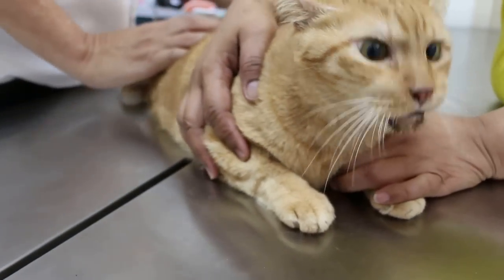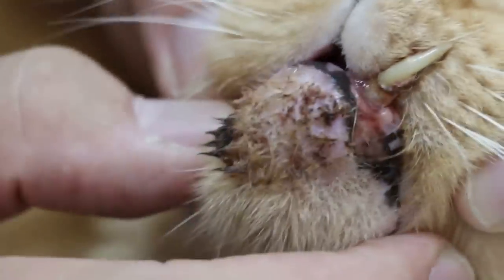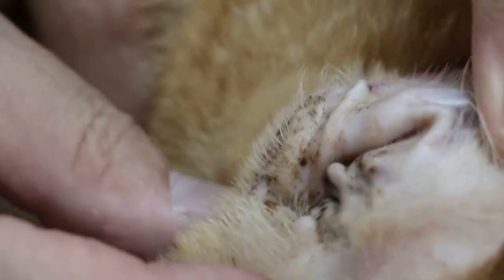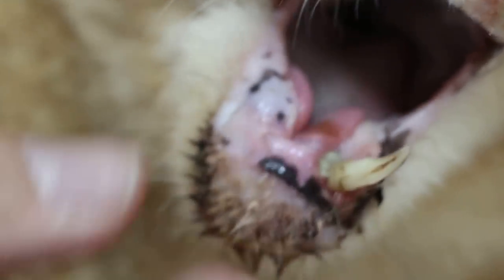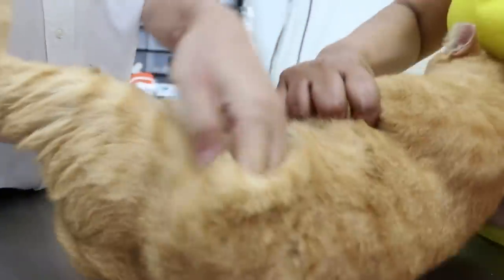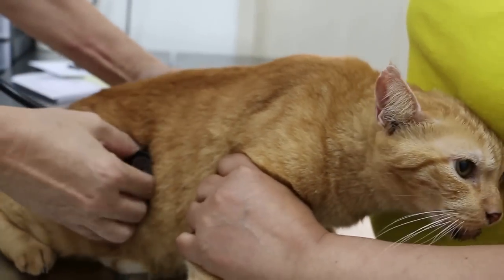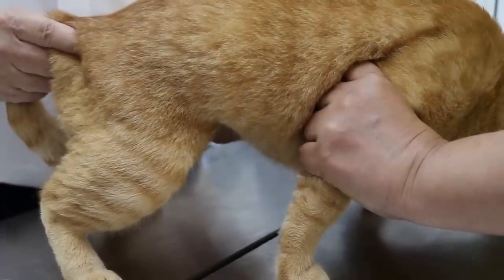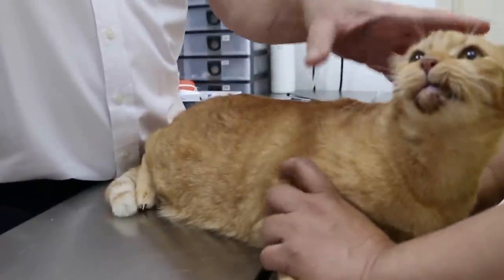An 8-year-old cat has loose tooth and mouth ulcers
Left lower canine tooth is loose and has exposed roots - painful ulcerated gum. Also 2 other loose decayed teeth extracted under gas anaesthesia.  Ear irrigation. This cat is in good bodily condition but the first vet warned against dental work as the cat is old and may die under anaesthesia. The owner must be aware of this and in many cases, delay or stop dental work until there is no choice as in this case when she came to Toa Payoh Vets to get the loose lower canine tooth extracted
Gas anaesthesia was used. It took a much longer time. The cat survived and is now back to normal eating at home as at Jul 16, 2016.
Cat went home and is OK now.